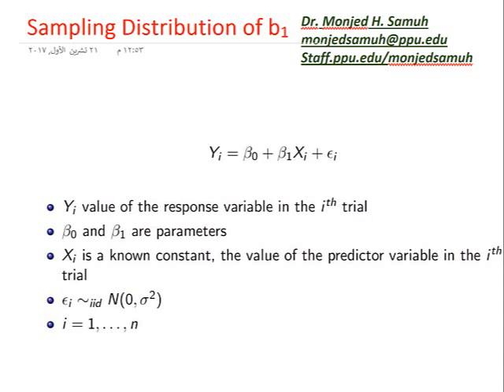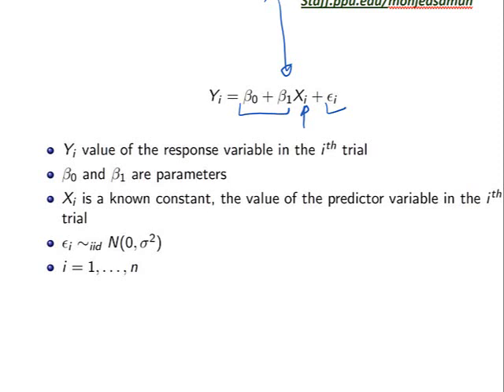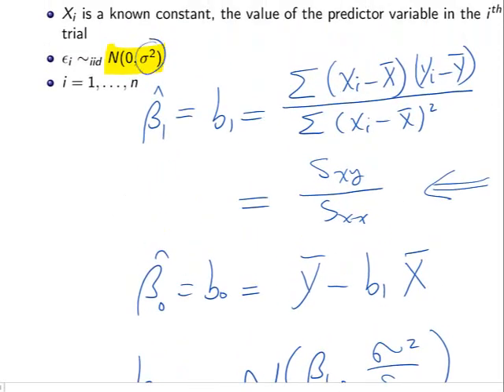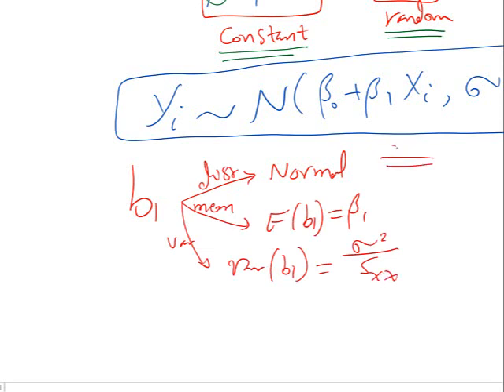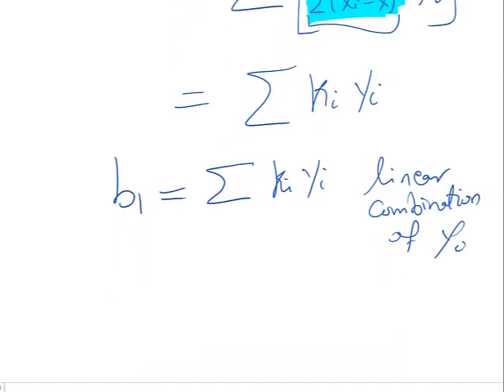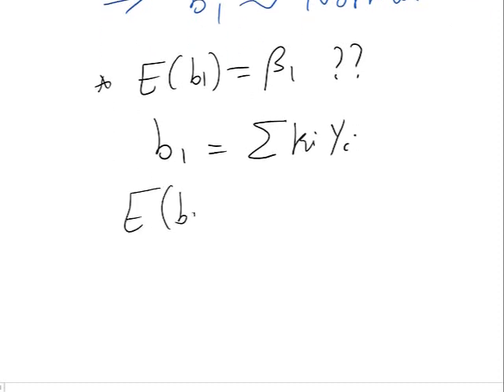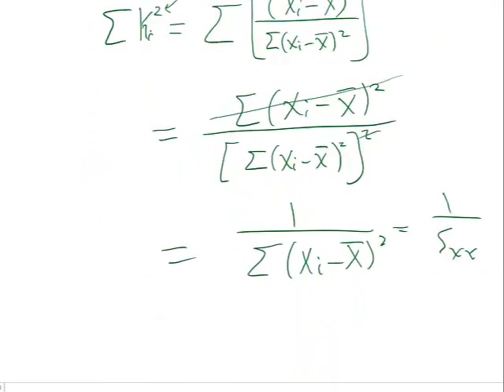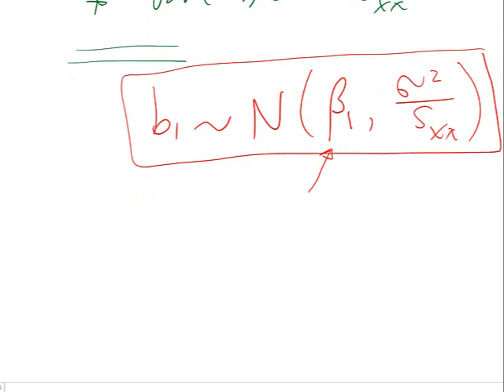SamplingDistb1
Sampling distribution of b1 in a simple linear regression model when the error component is normally distributed and the predictor variable is assumed to be fixed.